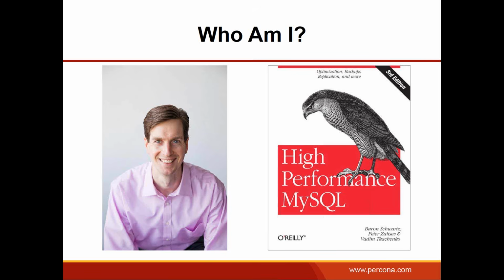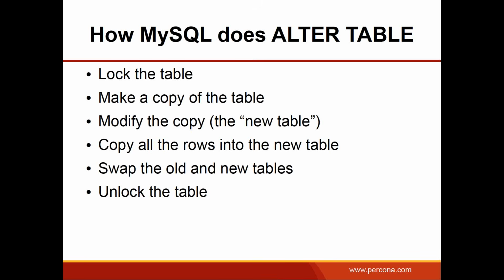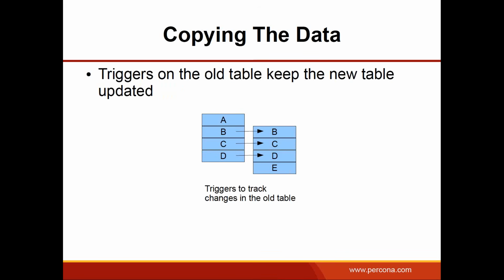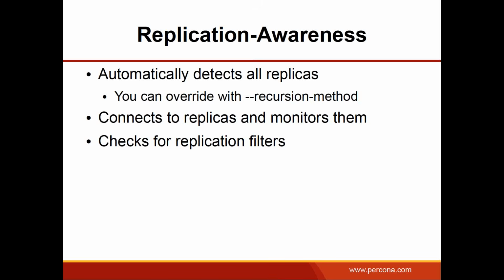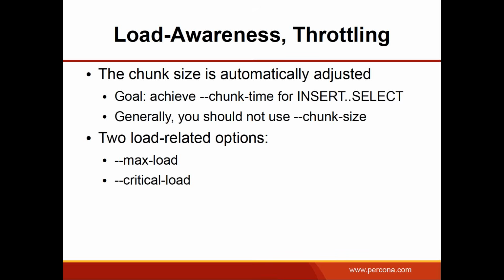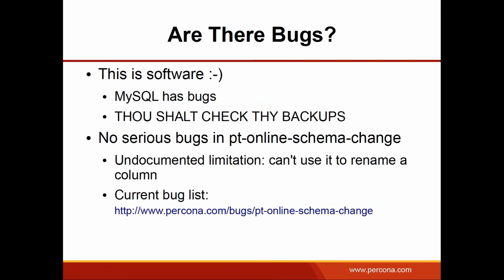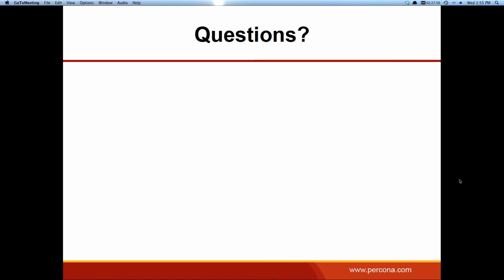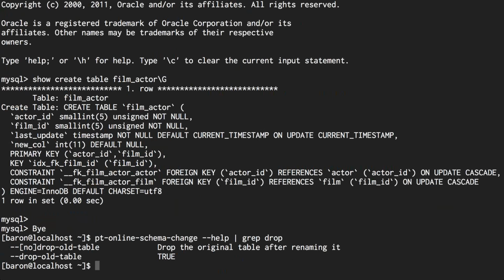Zero Downtime Schema Changes in MySQL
Do schema changes ("migrations") require a lot of advance scheduling and impact your development and business progress? Is an ALTER TABLE on the critical path in your project planning chart? This common problem comes from the fact that most ALTER operations in MySQL cause the table to be locked and rebuilt, which can be a long and intensive process. Learn how Percona Toolkit's pt-online-schema-change tool makes these issues a thing of the past. With pt-online-schema-change, you can alter huge tables while reads and writes continue without interruption.

Presented by Baron Schwartz at Percona Webinars -- May 2nd, 2012.